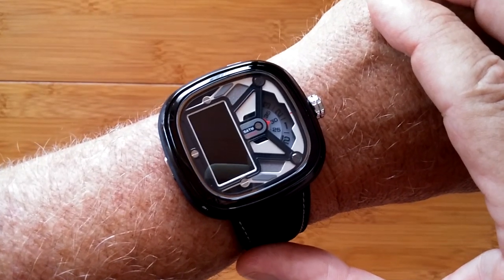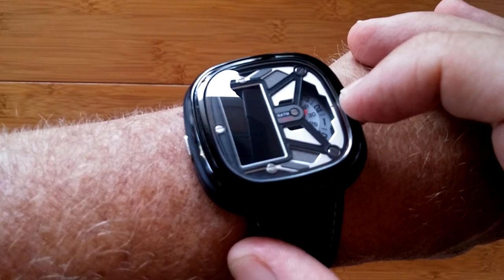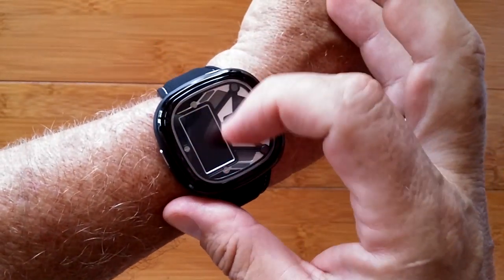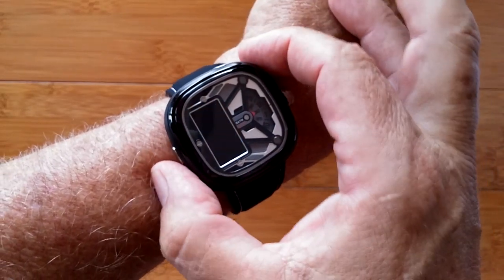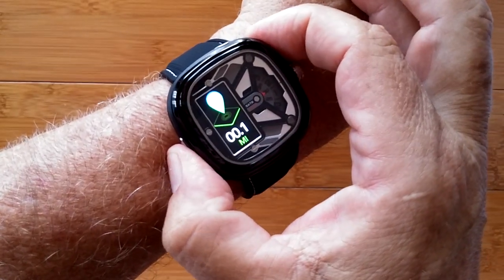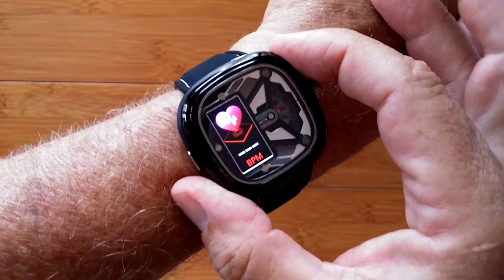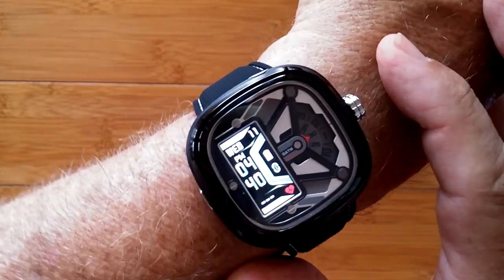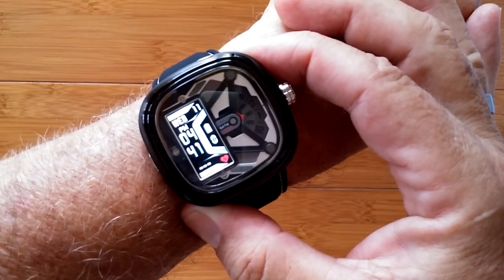ZEBLAZE Hybrid 2 Analog/Digital 5ATM Waterproof Blood Pressure Dress Smartwatch: One Minute Overview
DESCRIPTION:
This is a first for hybrid watches. Instead of traditional watch hands, the ZEBLAZE HYBRID 2 uses concentric wheels to tell time, and they are easily viewable outdoors. The smart part of this smartwatch is reserved for a black rectangular window on the left side of the watch face. With this space you can cycle through digital time, personal heart rate, blood pressure, steps walked, distance traveled and calories burned. You can begin a timed run and store all that data in the watch for later transfer to the phone tethering app. You also can check your last night’s sleep time and do a few more fun functions. When done, you can actually shut off the smart window and simply use it as an analog watch with a three year battery life. The smart part of the watch is charged through a custom charging dock and USB connector. The watch case is futuristic and the design is sporty.